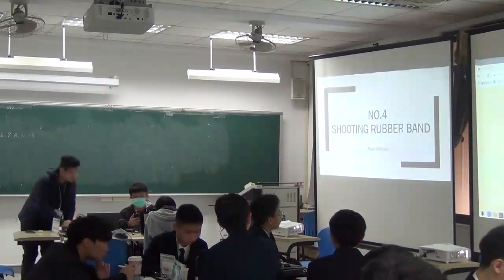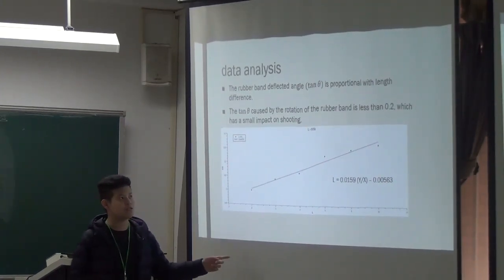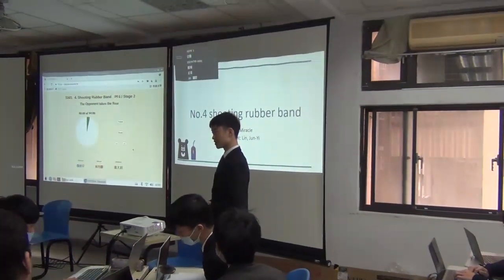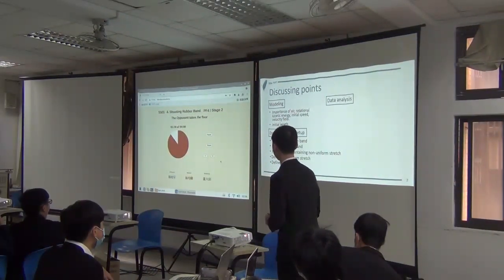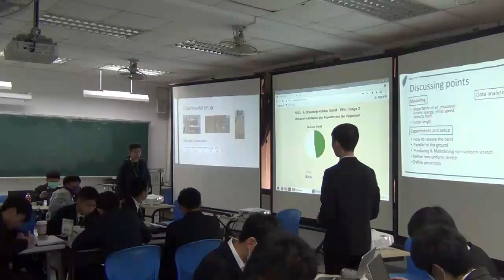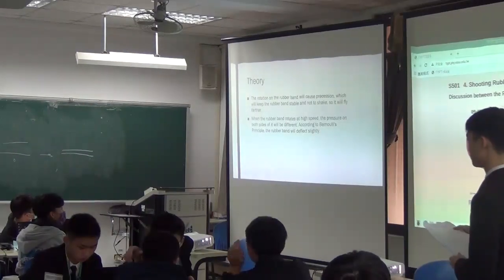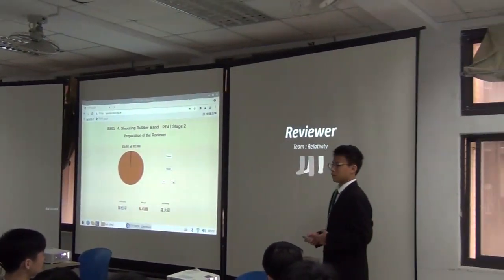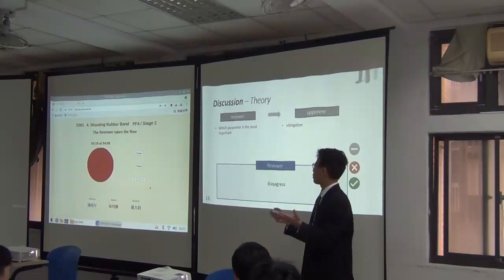20240310 TYPT S501 PF4 stage2